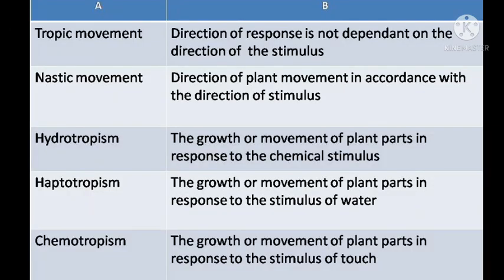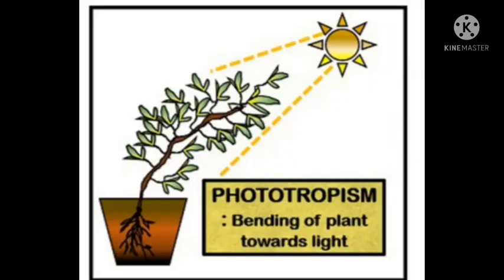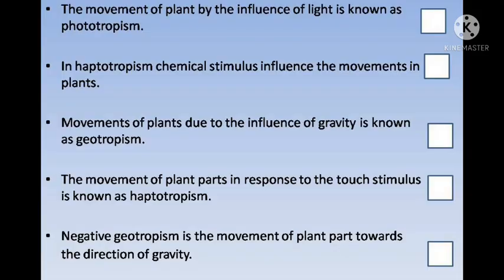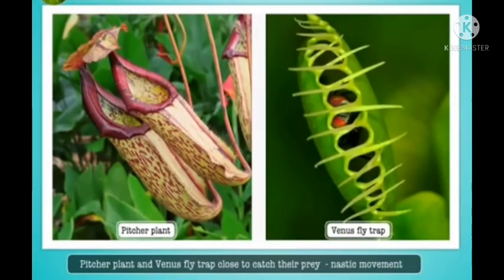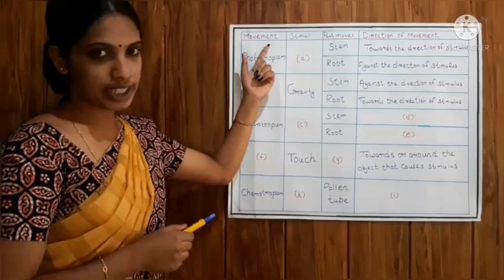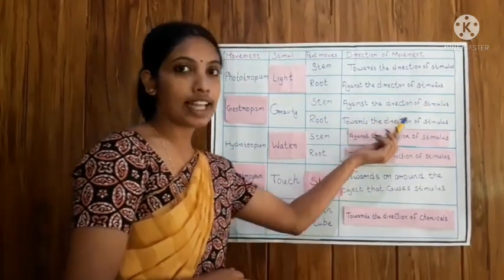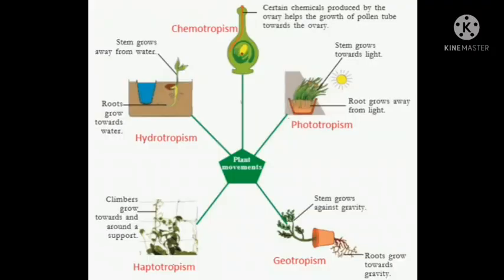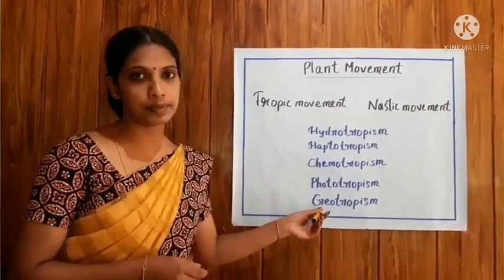Plant movements : Amalsyama V S - STCTE PALA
Welcome to this engaging and informative class on "Plant Movements," presented by Amalsyama V S, a dedicated Natural Science Education student at St. Thomas College of Teacher Education, Pala. 🌿

In this video, we delve into the fascinating world of how plants move and respond to their environment. Amalsyama will guide you through various types of plant movements, including tropisms, nastic movements, and other adaptive responses that enable plants to thrive. Whether you're a student, educator, or simply curious about the natural world, this class provides clear explanations and insightful examples to enhance your understanding.